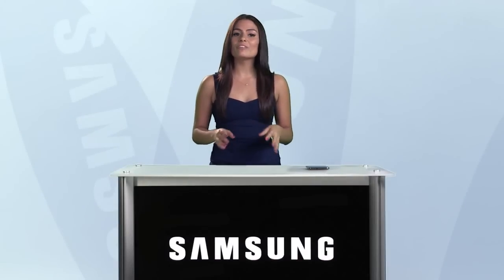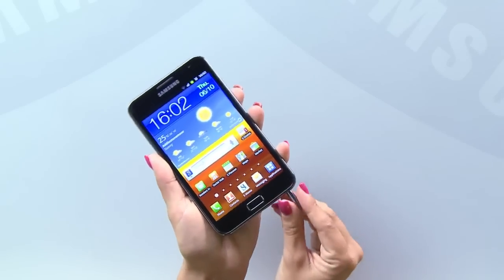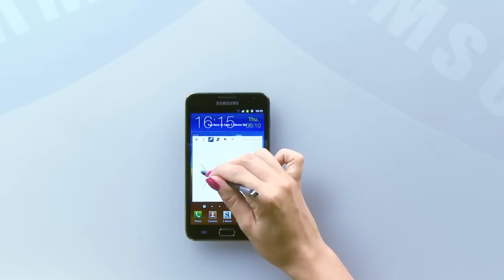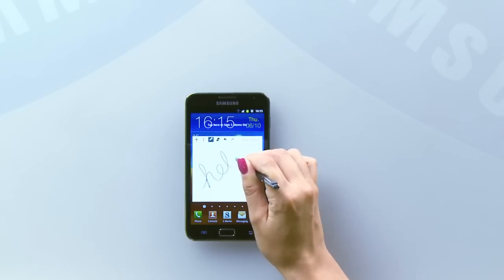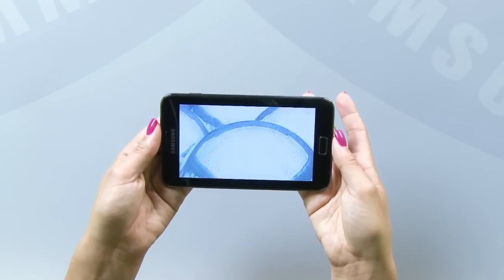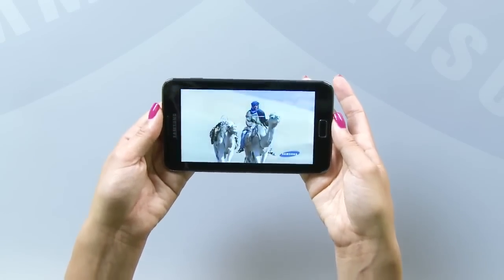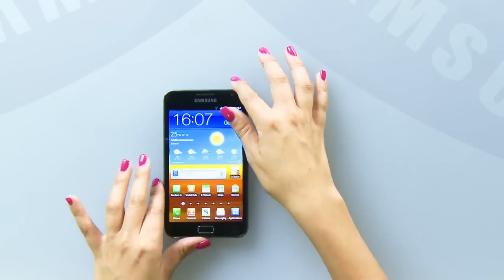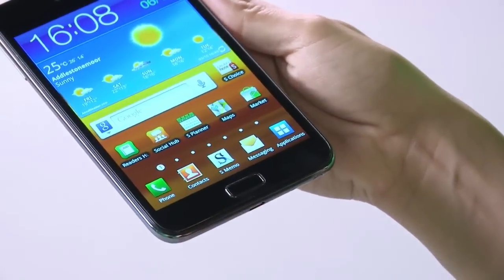The Samsung Galaxy Note - Overview